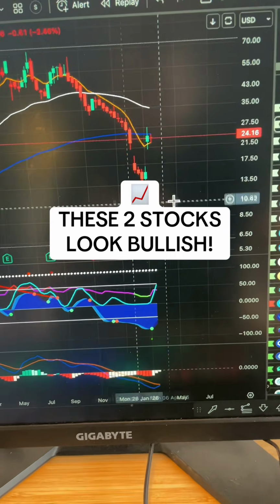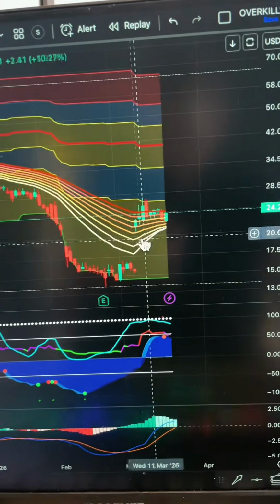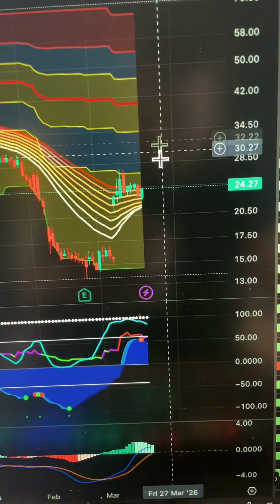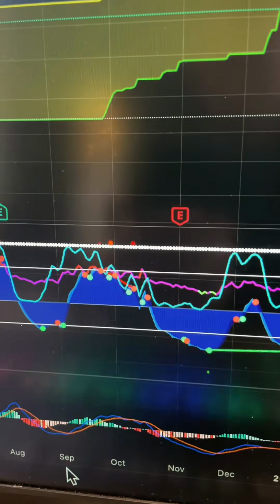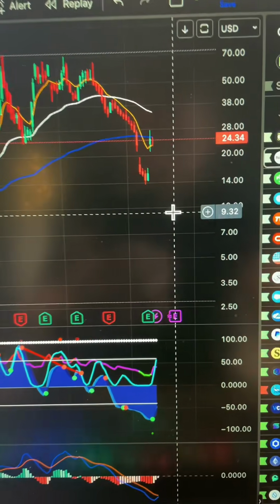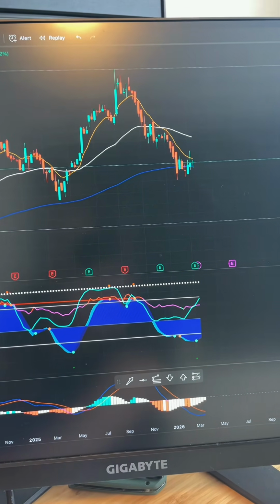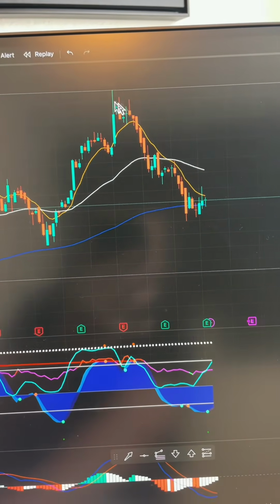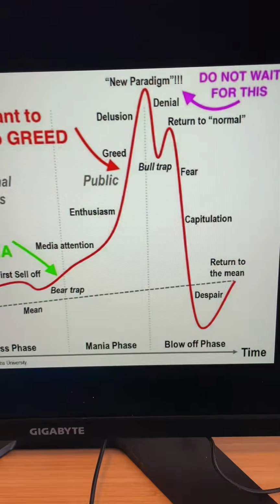THESE 2 STOCKS LOOK BULLISH 📈 MARCH 19